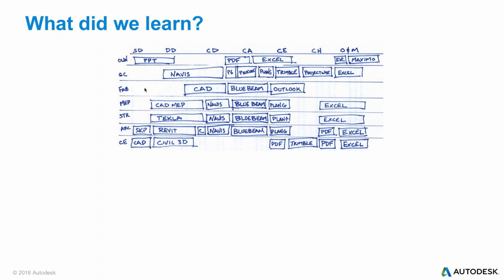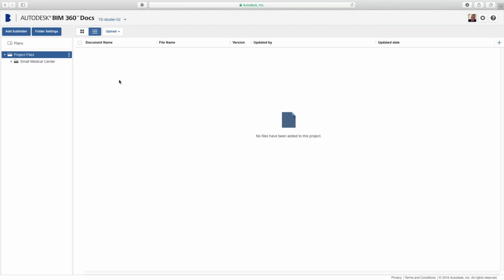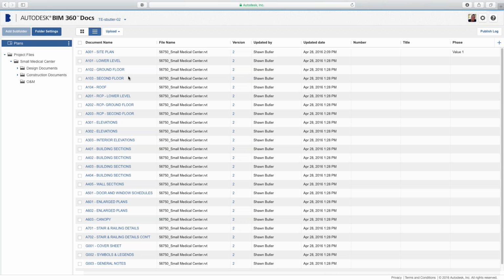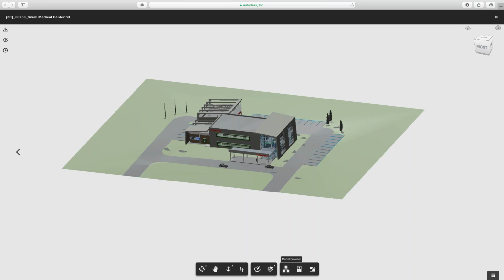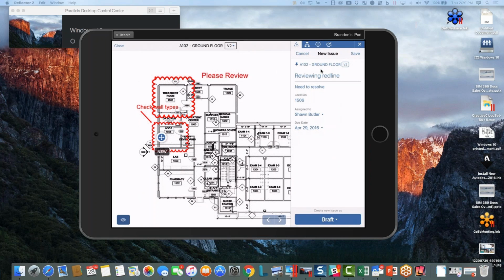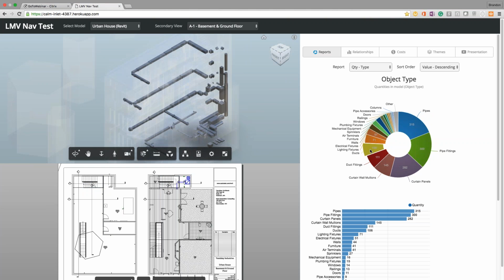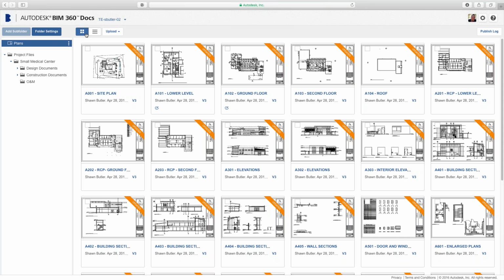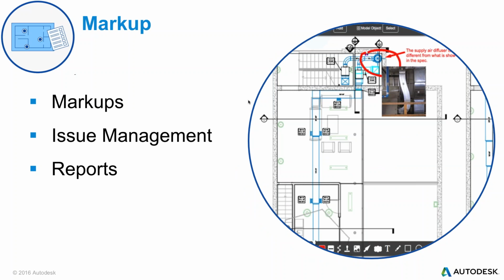Autodesk BIM 360 Docs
Cadd Microsystems Presentation